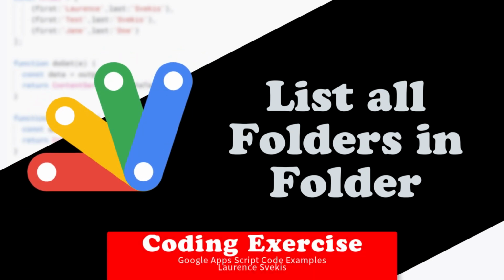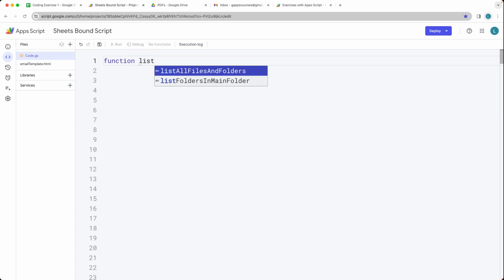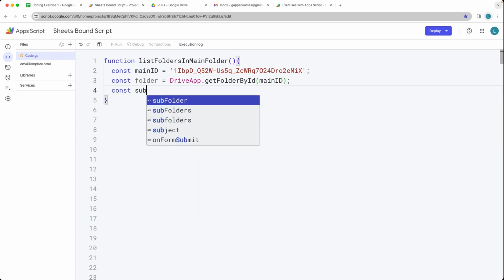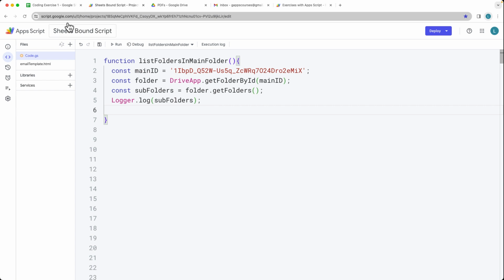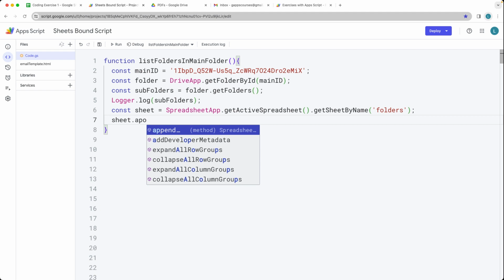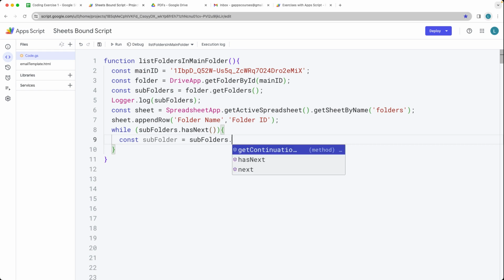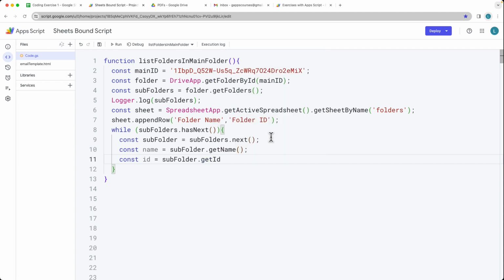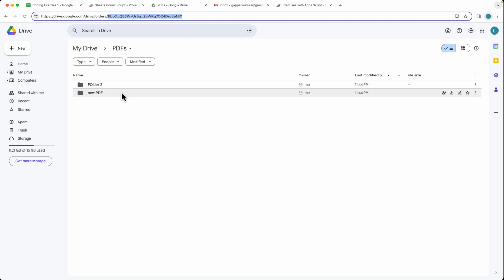List all Folders in Folder Ultimate Google Drive Cleanup with Google Apps Script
Mastering Google Drive Organization: List All Files and Folders with Google Apps Script
Organizing your digital files is a critical component of personal and professional efficiency. Google Drive users, in particular, can accumulate a vast array of files and folders over time, making it challenging to keep track of everything. Fortunately, Google Apps Script provides a powerful solution for cataloging your Google Drive contents. Today, we'll explore a script that lists all files and folders within a specified parent folder in Google Drive, outputting the information into a Google Spreadsheet.

Understanding the Script

This script is a comprehensive tool for Google Drive file management. It not only lists files but also their respective MIME types and parent folders. Here's how it works:

Initialize Variables: The script begins by specifying the parent folder ID and accessing a Google Spreadsheet to store the output.

Prepare the Spreadsheet: It clears any existing content in the sheet and sets up column headers for file names, IDs, MIME types, and parent folder names.

Create a Queue: To efficiently process folders and their contents, the script uses a queue. This approach ensures that every folder and subfolder within the parent folder is explored.

Iterate Through Files and Folders: The script loops through each item in the queue, listing files directly and adding subfolders to the queue for subsequent processing.

Output to Spreadsheet: For each file, the script appends a row to the spreadsheet with the file's name, ID, MIME type, and the name of its parent folder.

Practical Applications

This script is invaluable for:

Documentation: Creating a comprehensive list of files for inventory or audit purposes.

Cleanup: Identifying old or unnecessary files for deletion.

Organization: Gaining insights into the structure of your Drive to improve file management practices.

Implementing the Script

To utilize this script, follow these steps:

Open Google Apps Script linked to a Google Spreadsheet.

Paste the provided code into the script editor.

Replace '1IbpDo2eMiX' with the ID of your target parent folder.

Run the script and grant necessary permissions.

Check the linked Google Sheet for a detailed list of your files and folders.

Conclusion

The power of Google Apps Script to streamline and enhance Google Drive organization cannot be understated. By implementing this script, you can achieve a level of clarity and control over your digital files that was previously cumbersome or even impossible. Dive into the world of Google Apps Script and discover how it can transform your digital organizational habits!

Ultimate Google Drive Cleanup with Google Apps Script

Learn how to automate your Google Drive organization in this step-by-step tutorial. We'll cover a powerful Google Apps Script that lists every file and folder within a specific parent folder, including details like MIME types and parent folder names, all neatly organized in a Google Spreadsheet. Perfect for anyone looking to declutter, document, or simply get a better handle on their digital files!

In this video, you'll learn:

How to set up the script in Google Apps Script.

Customizing the script to suit your Google Drive.

Tips for organizing your Google Drive more effectively.

Don't forget to like, share, and subscribe for more tutorials on Google Apps Script and productivity improvements!Course content web development and web design courses with coding examples and source code for the lesson content.  Source Code is available within my Github account.  Lessons posted are designed to help students learn more about a specific topic related to modern web development and applying code.